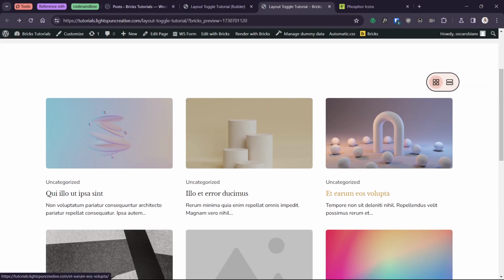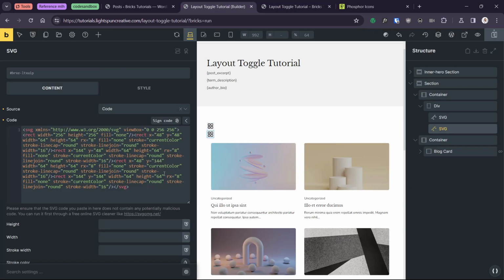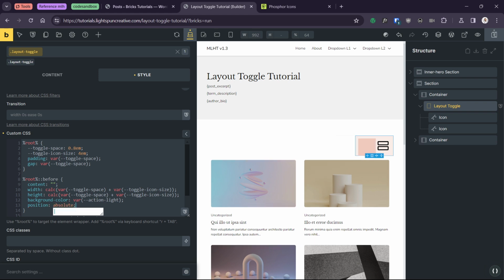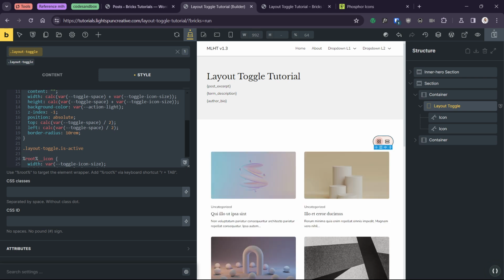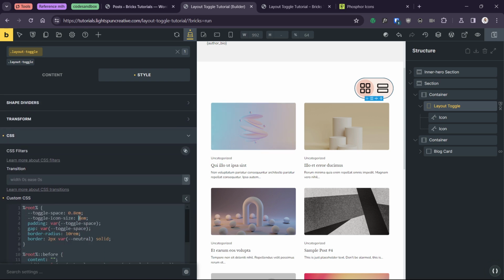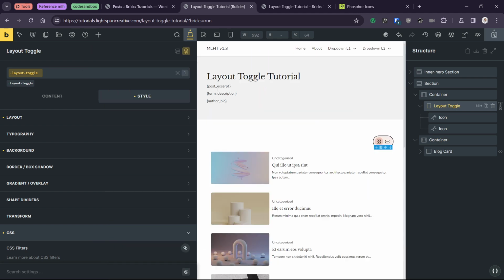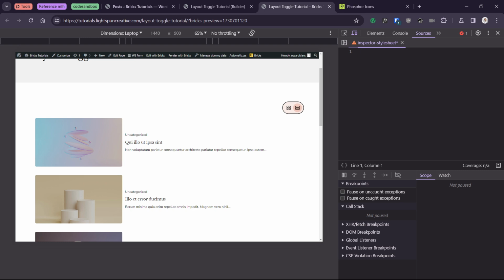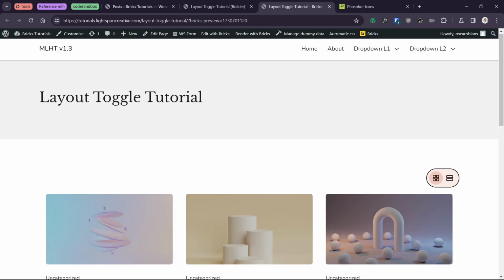How to Create a Responsive Layout Switch in Bricks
In this video I'll be showing you how to set up a layout switcher in Bricks. No extra plugins needed, just Bricks interactions, CSS and a tiny bit of JavaScript for accessibility.

I have to credit Sridhar Katakam for the original idea behind this tutorial. And just like it did for me, I hope this opens your eyes to what's possible just by playing with CSS classes and the Bricks interactions feature.

VIDEO LINKS & RESOURCES
00:00 | Intro
01:22 | Creating the basic toggle button
03:42 | Styling the toggle button
07:55 | Animating the indicator
12:46 | Changing the layout
17:22 | Animating the layout change
19:31 | Making the button accessible
Do you need a new Website or One-on-one coaching session? Drop me a line on my